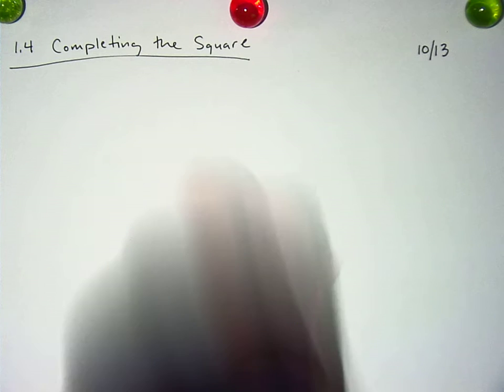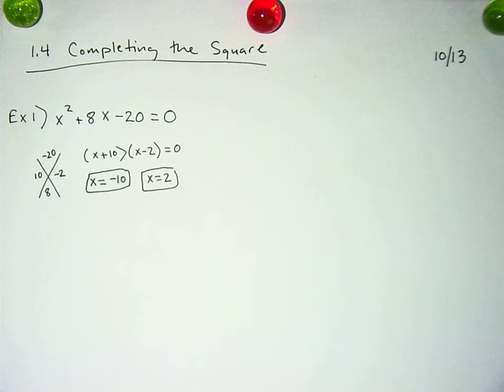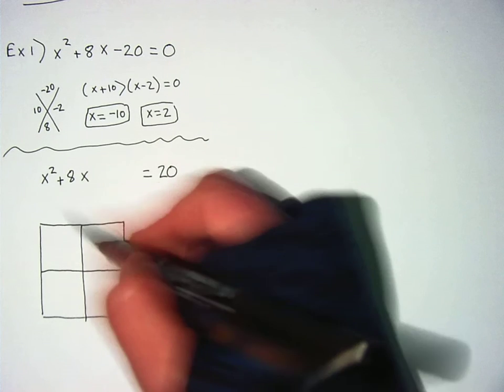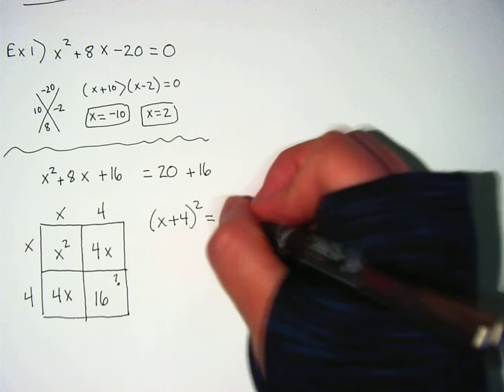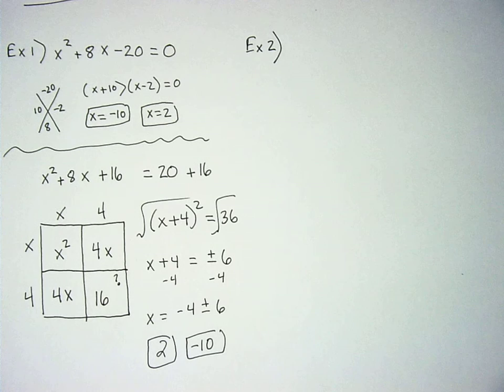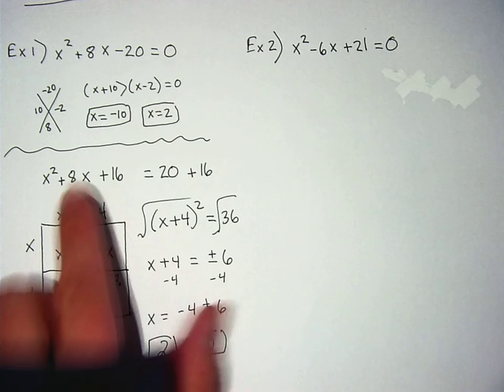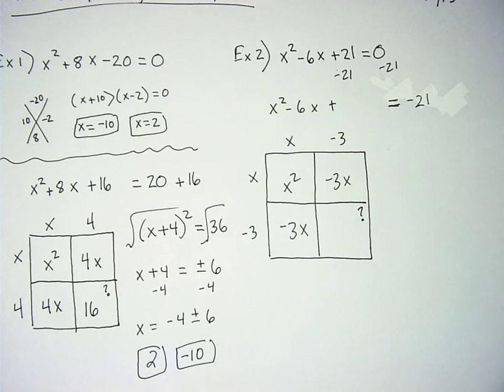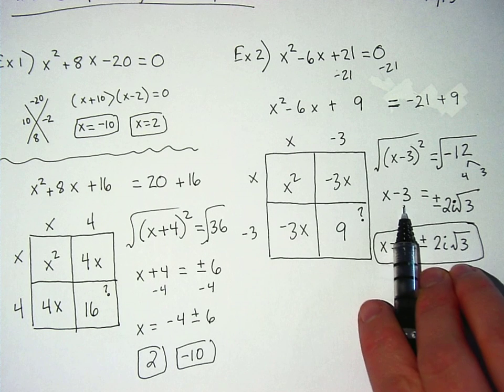10/13 Advanced Math (Part 1)